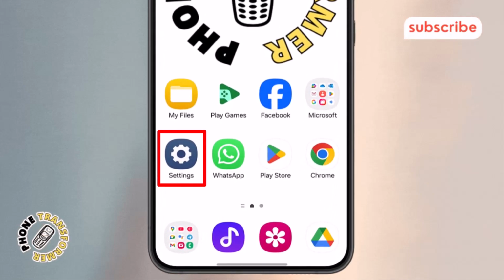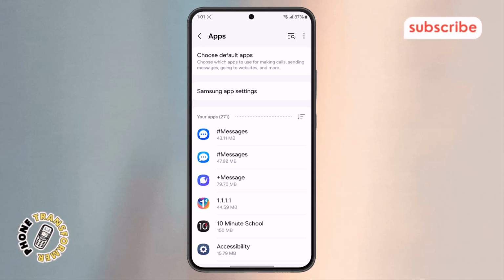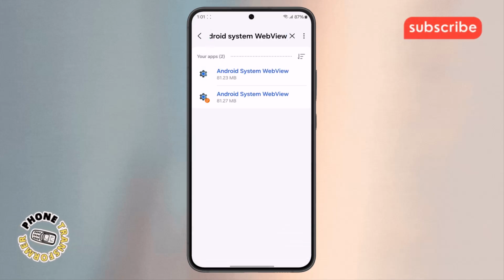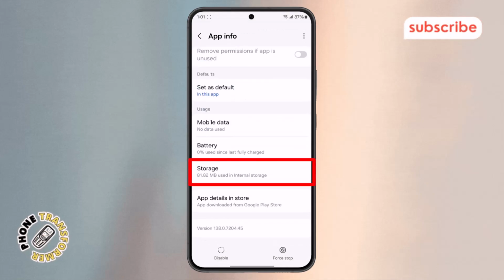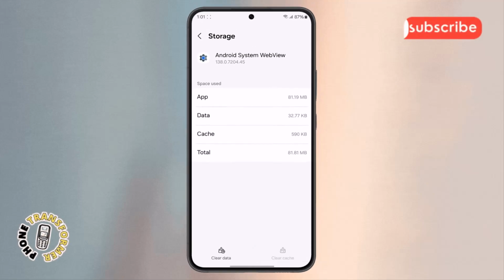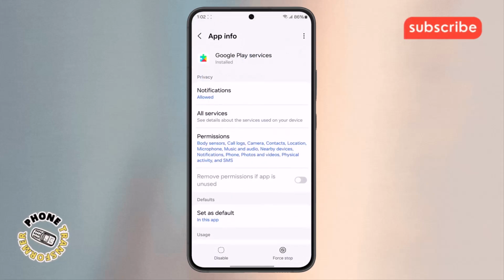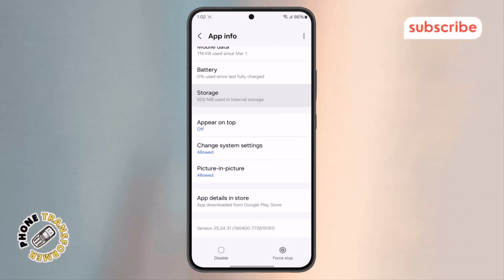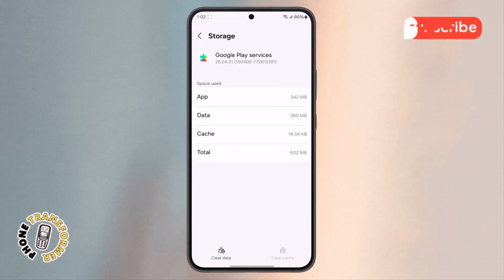How to Fix Intent Resolver Keeps Stopping Problem - Full Guide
How to Fix Intent Resolver Keeps Stopping Problem

Getting the “Intent Resolver keeps stopping” error on your Android phone? It’s a frustrating issue that can crash apps, break the share menu, or freeze your screen when trying to open or send files.

This video walks you through a simple, step-by-step fix to stop the error—no advanced tools or risky resets required.

You’ll learn how to clear system cache, manage system apps like Android System WebView, and avoid common causes like modded apps or outdated software.

- Fix Intent Resolver keeps stopping Android
- Intent Resolver crash solution 2025
- Android share menu not working fix
- Clear cache for system apps Android
- Resolve app intent errors on Samsung